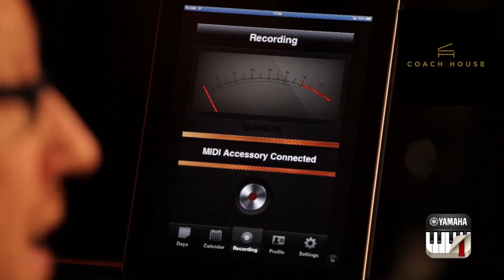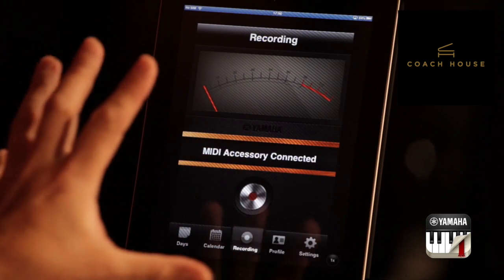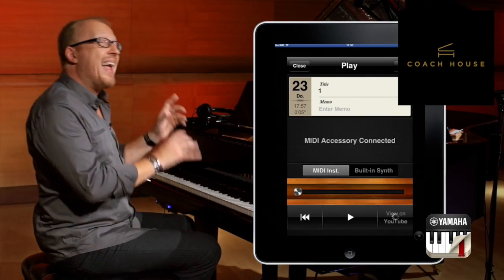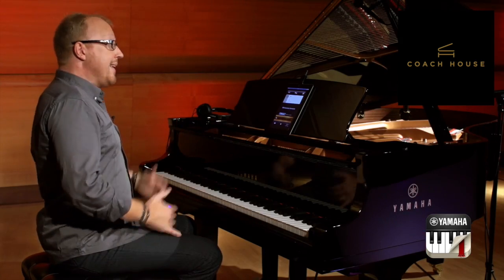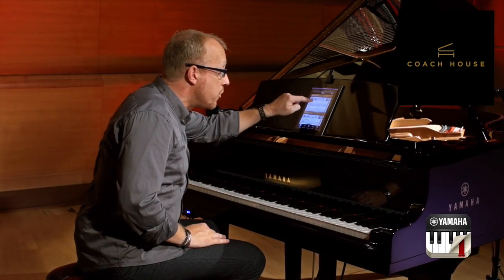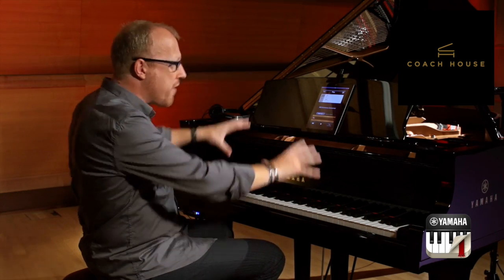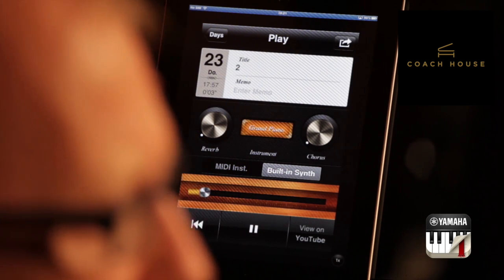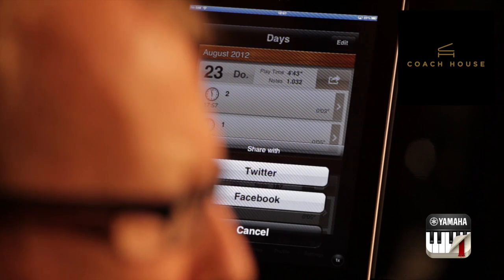Introducing The Yamaha Piano Diary App - Coach House Pianos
The Yamaha Piano Diary app is an free intuitive application allowing you to record and store your piano practice and learning - Coach House Pianos - Call our UK piano showroom for information and the best price guarenteed on new and used Yamaha Pianos